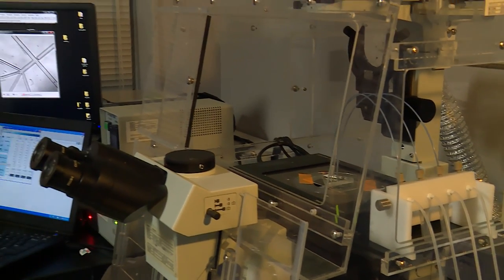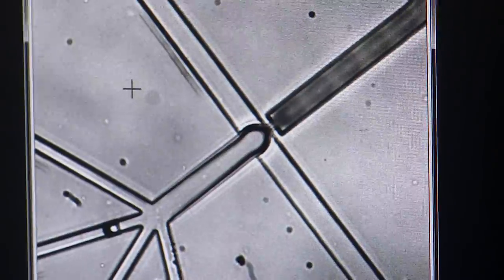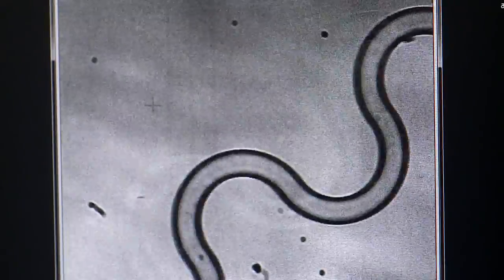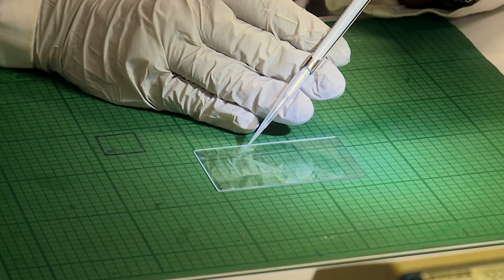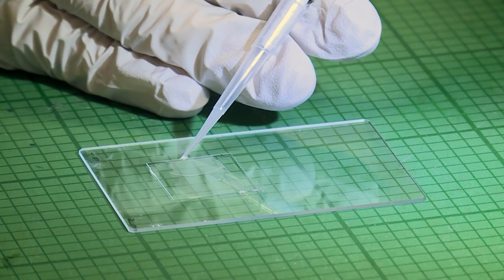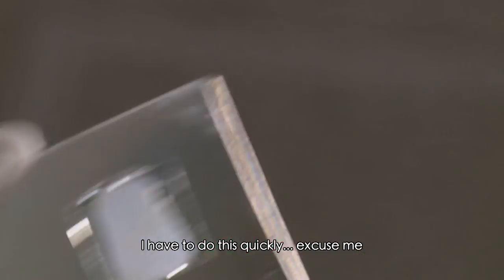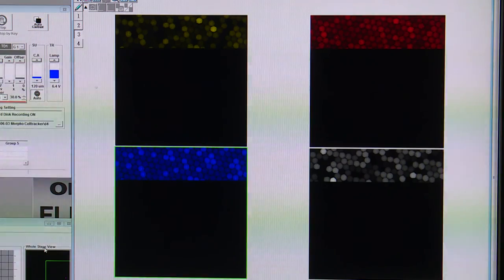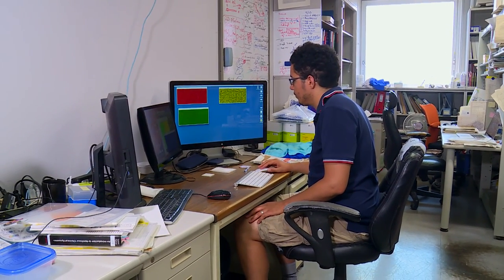Worlds in bubbles, a project by LIMMS, French-Japanese Joint Laboratory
LIMMS* is a Joint Laboratory between CNRS Institute for Engineering and Systems Sciences, and the University of Tokyo Institute for Industrial Science on micro and nanotechnology. It is located on the Komaba campus of the University of Tokyo, and since 2014 has a second location in Lille, France. LIMMS celebrates its 20th Anniversary in 2015 and has hosted more than 160 researchers until today.
*LIMMS/CNRS-IIS UMI2820
Laboratory for Integrated Micro Mechatronic Systems